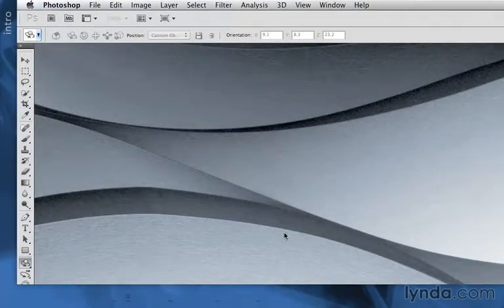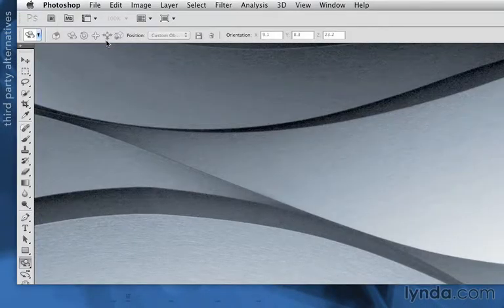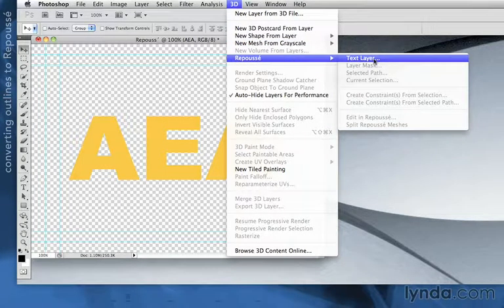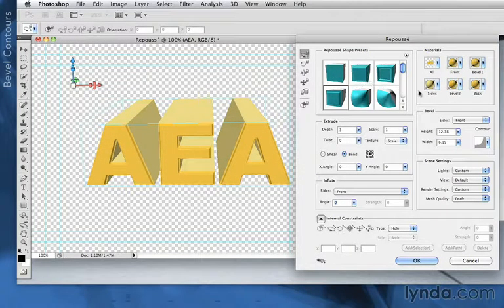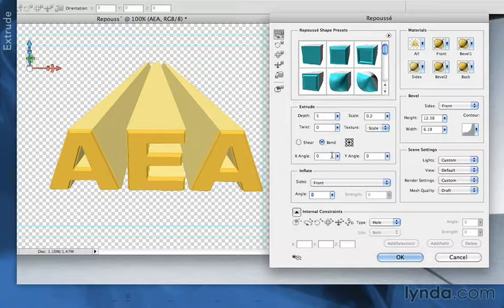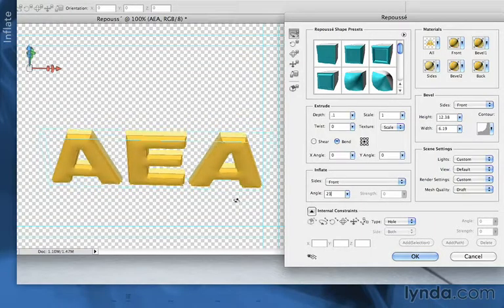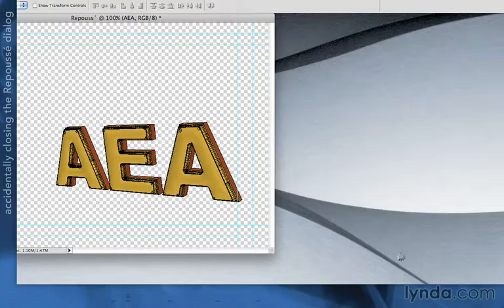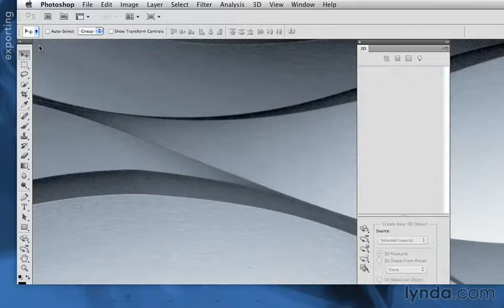042 Creating 3D objects using Repousse in CS5 5 and earlier